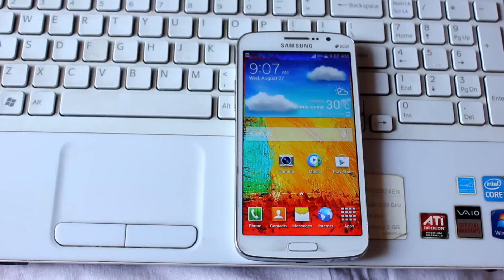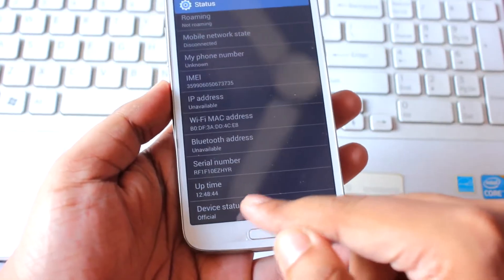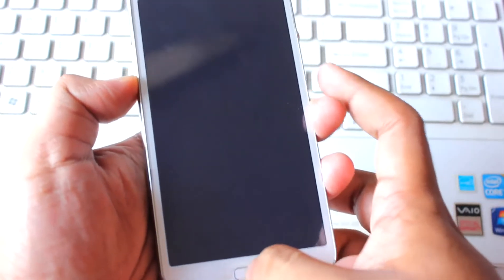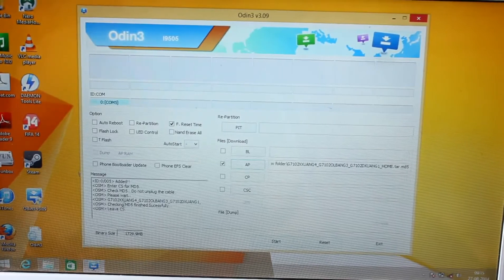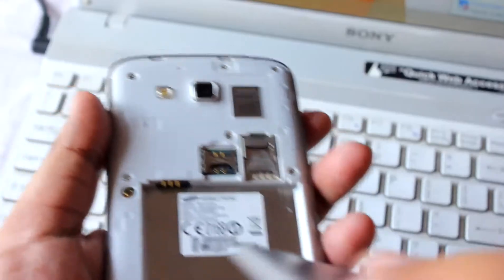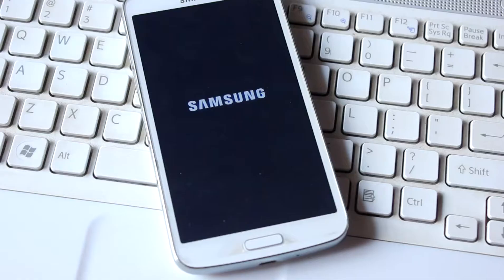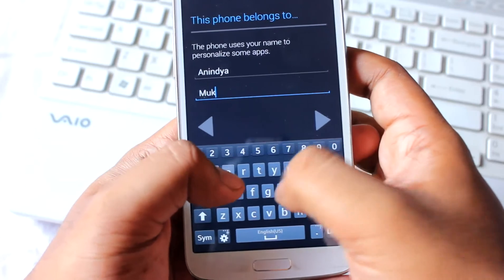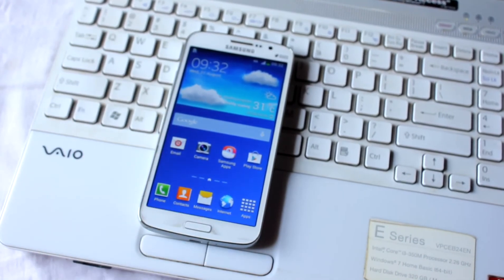How to Downgrade Galaxy Grand 2 to 4.3 JB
WARNING : I M NOT RESPONSIBLE IF THIS BRICKS YOUR DEVICE
SO PROCEED AT YOUR OWN RISK
I M IN NO WAY RESPONSIBLE IF THIS DAMAGES YOUR PHONE
CLICK SHOW MORE BUTTON BELOW TO SEE THE DOWNLOAD LINKS.

- Anindya